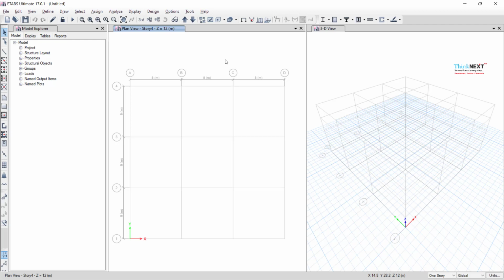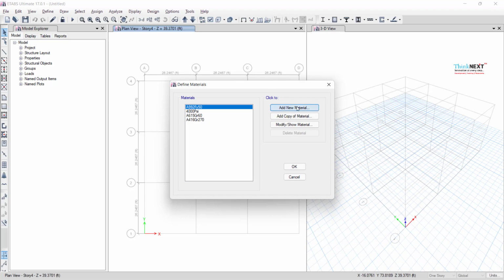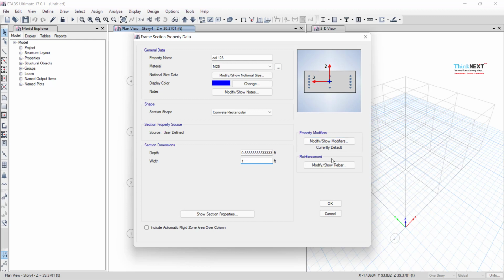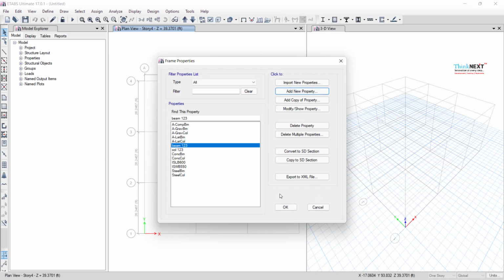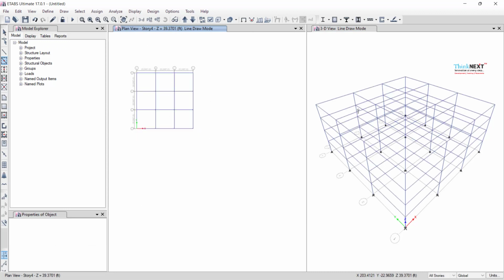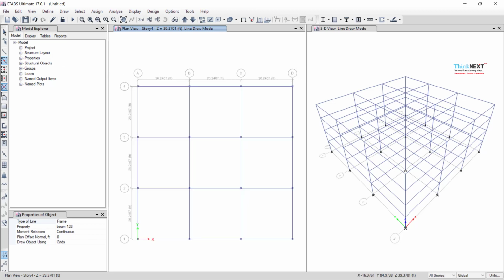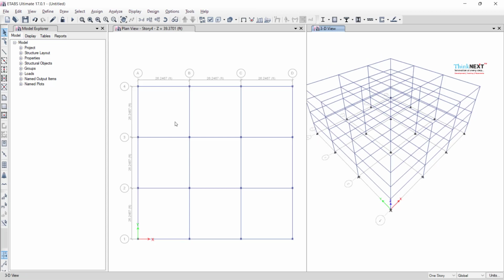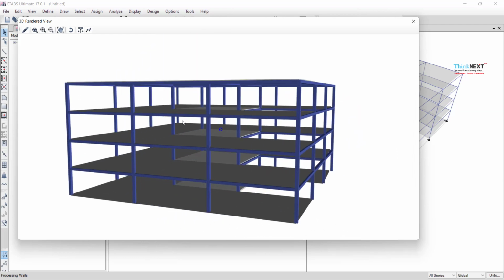How to Design a Slabs in ETABS in English | ThinkNEXT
Want Learn How to Design a Slabs in ETABS in English  | ThinkNEXT
Complete ETABS Tutorial, Step by Step in English with our Expert Er. Gagan Babbar
 ThinkNEXT Technologies Pvt. Ltd. "6 Times National Level Award Winner Company"
*** BUY COURSE NOW FROM The ABOVE LINK ***

Hurry up!! Register now to our Summer Internship Program!

For More Details:
👇👇👇 𝐁𝐨𝐨𝐤 𝐅𝐫𝐞𝐞 𝐃𝐞𝐦𝐨 𝐂𝐥𝐚𝐬𝐬 👇👇👇

Stay Safe Stay Healthy & Update Your Skills from Home

YOU MUST WATCH.

ThinkNEXT Technologies Pvt. Ltd.
S.C.F. 113, Sector-65, Phase-11, Mohali (Chandigarh)

* BEST CHANNEL FOR MECHANICAL, CIVIL, ARCHITECTURES.
* BEST CHANNEL FOR INDUSTRIAL TRAINING ONLINE COURSES